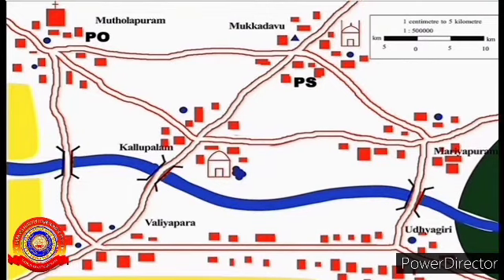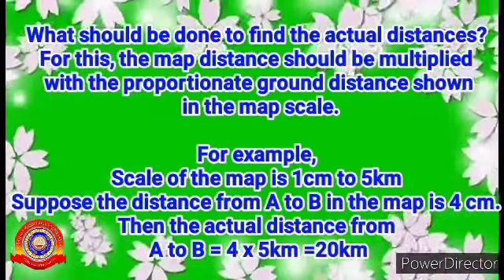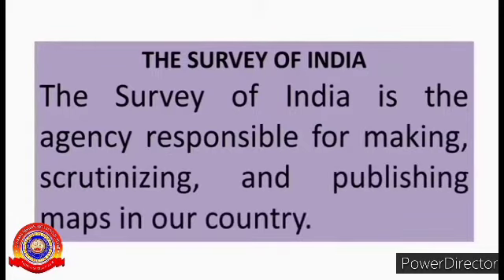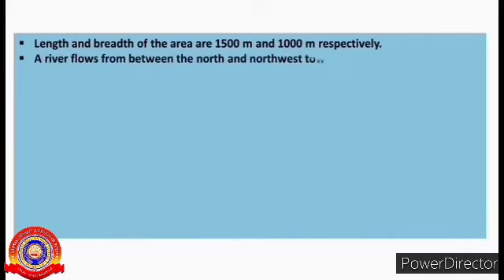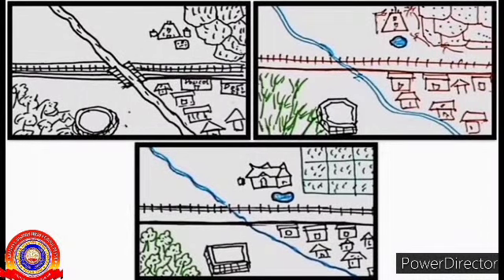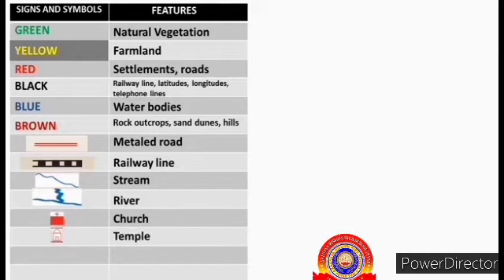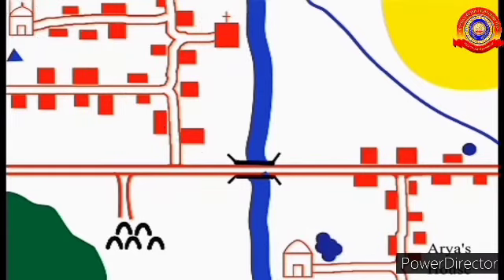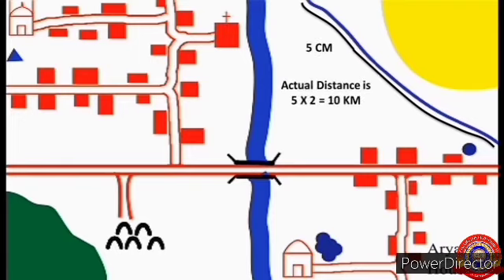KRSMA#Standard 8 Social Science Part 4 Chapter 6 Reading Maps.